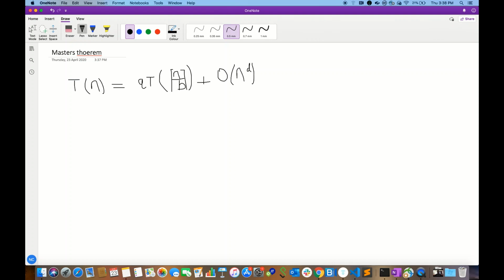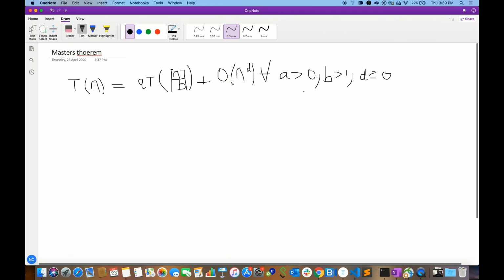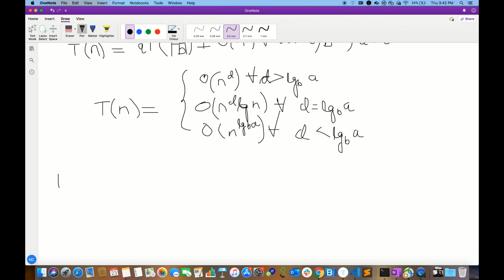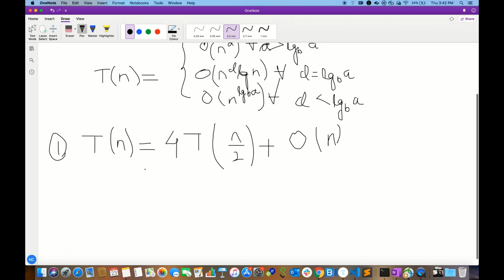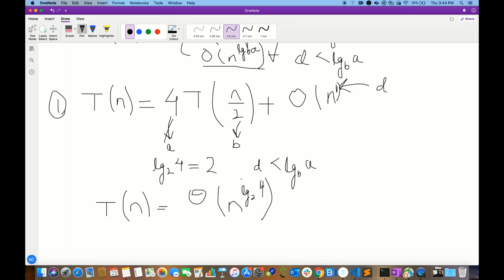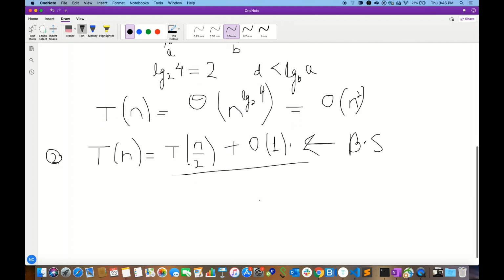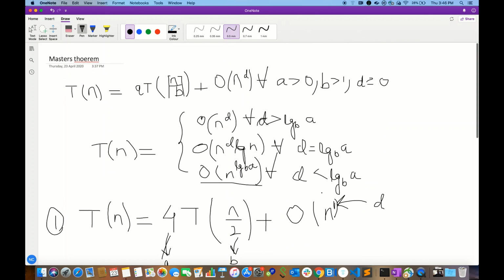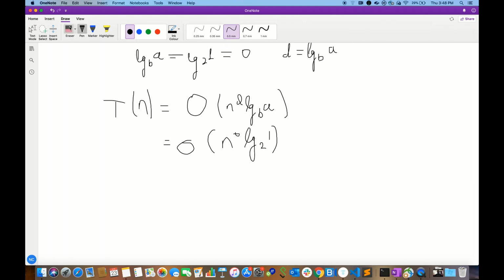Masters Theorem - Asymptotic analysis of Divide and Conquer Algorithm